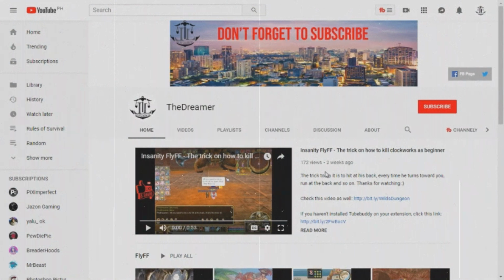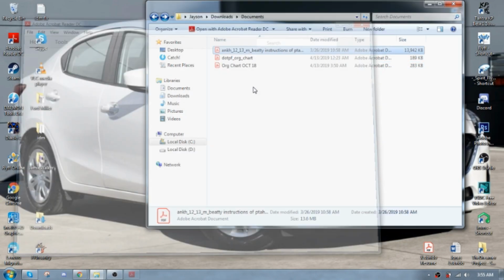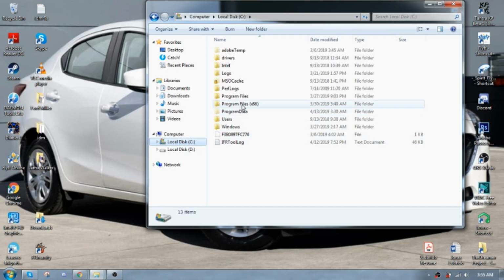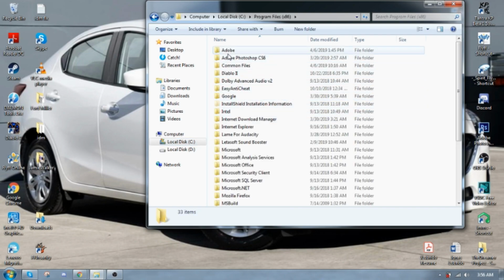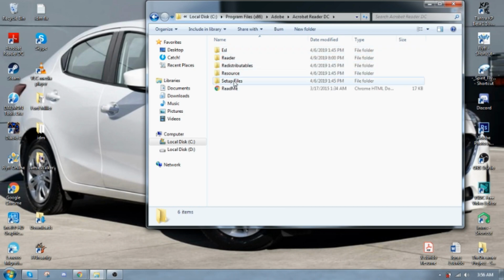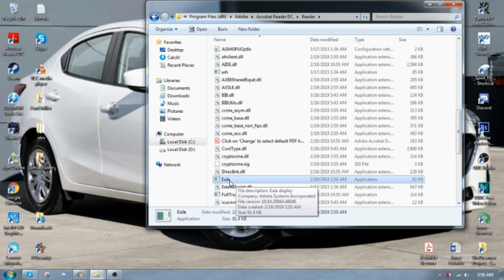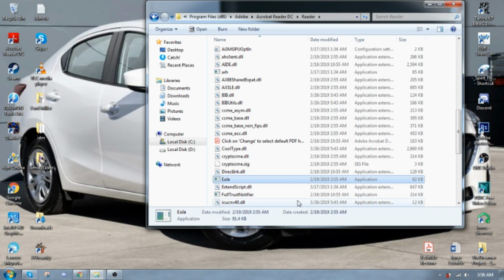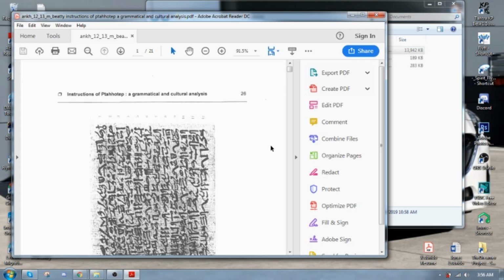HOW TO FIX PDF AUTO CLOSE | LATEST 2024 (FAST!)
This video will show you a fast workaround on HOW TO FIX PDF AUTO CLOSE, which I think happens almost to everyone.

It's very frustrating if you need to read an e-book or an article about something you love and you cannot open it or your PDF auto close. This video helps you get out of that frustration fast.

Just follow the steps and you'll have your document file opened. The key point here is to be able to find the Eula file in your Adobe Acrobat Reader folder. After following the steps, you will then know HOW TO FIX PDF AUTO CLOSE.